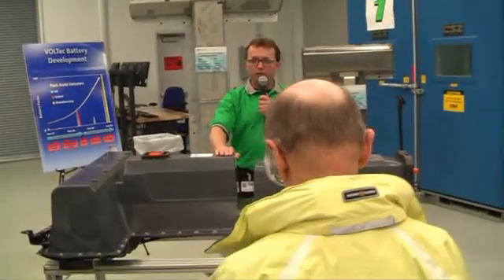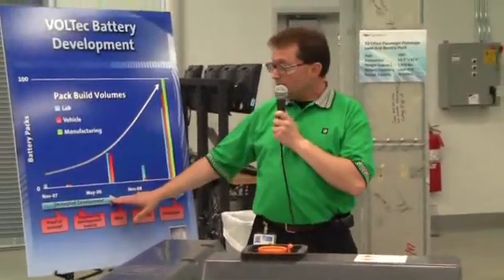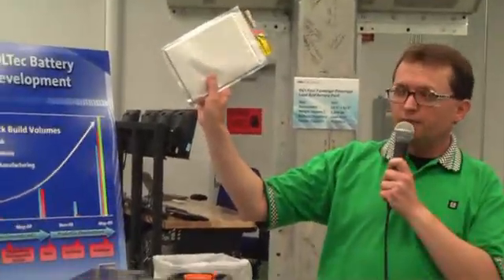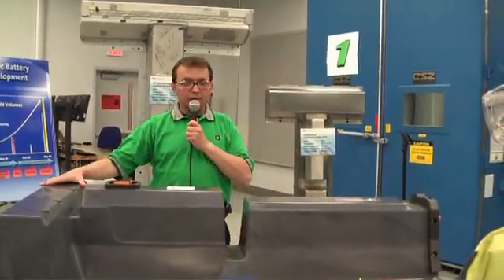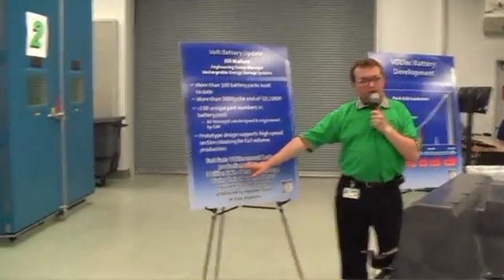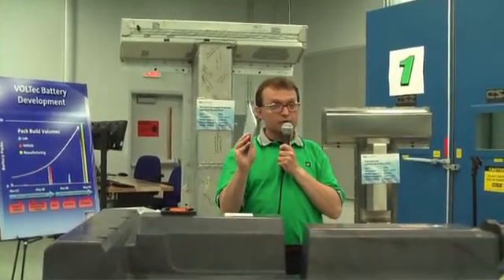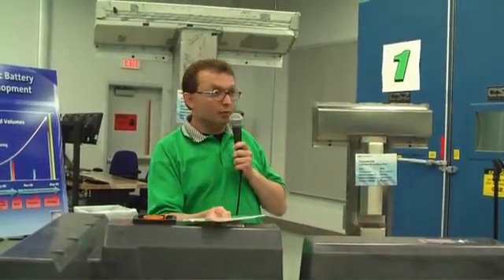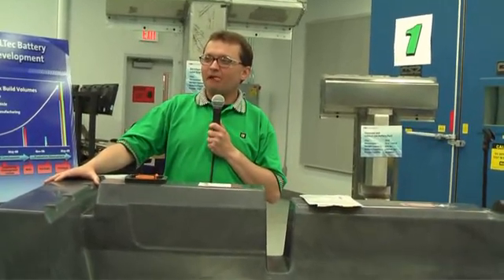General Motors Advanced Battery Lab Tour, Part I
Engineer at GMs advanced automotive battery lab gives an overview of the Chevy Volts' battery pack and production